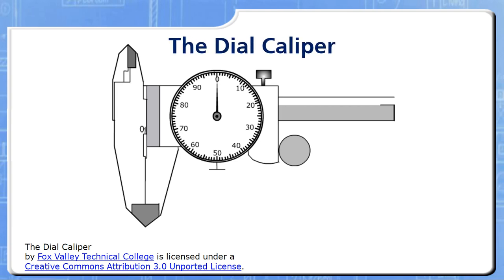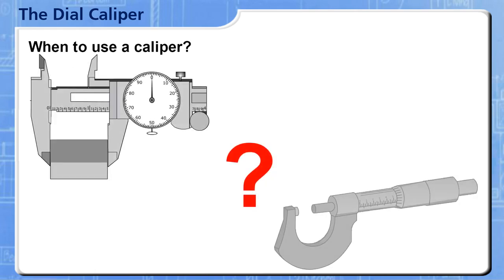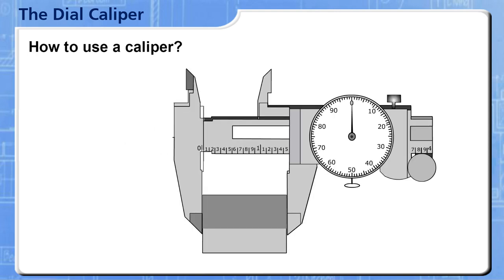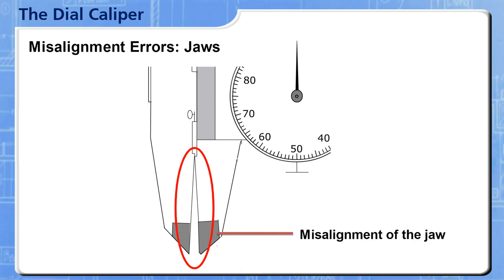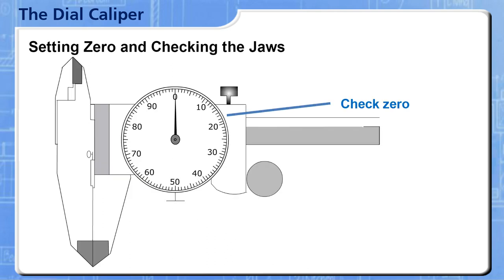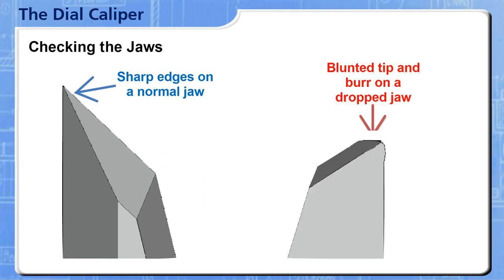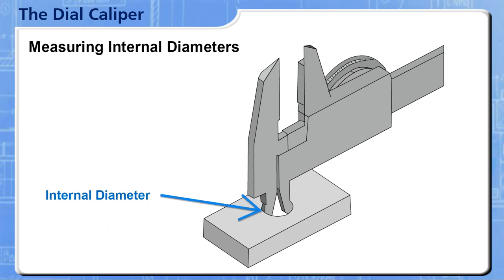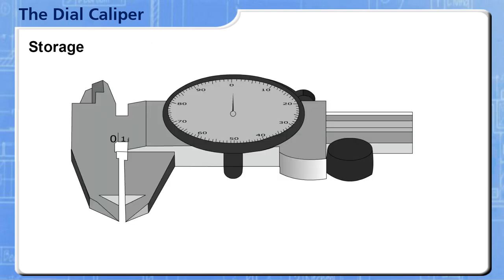The Dial Caliper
Review guidelines for the proper care and use of a dial caliper. Includes Misalignment Errors, Storage, Setting Zero and Checking the Jaws.
- Content Author: Barbara Anderegg